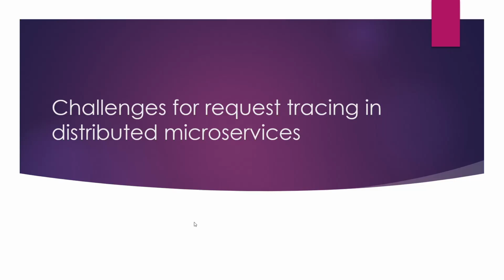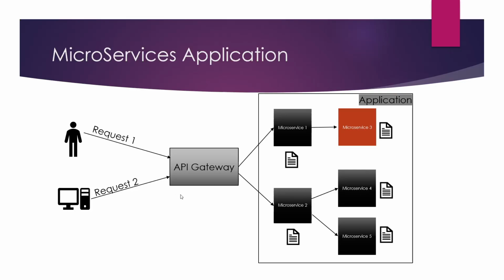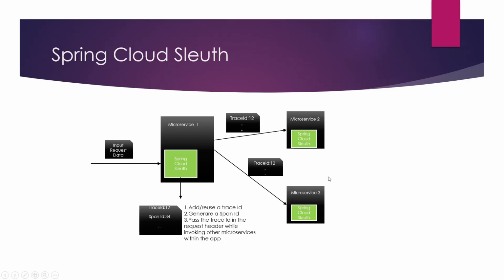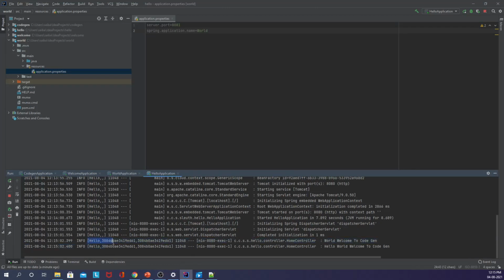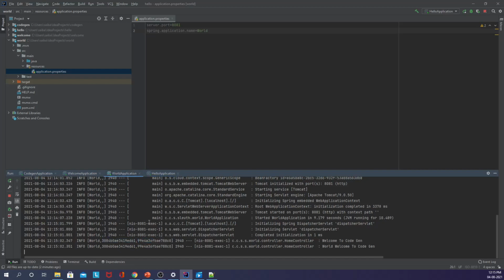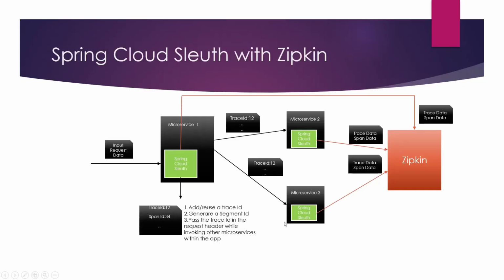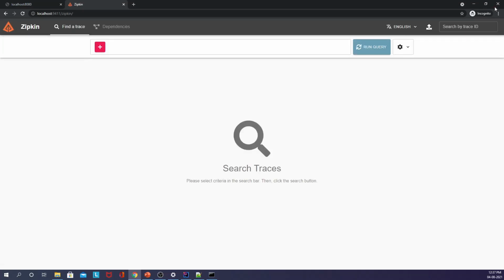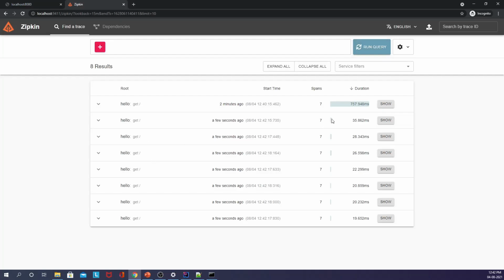Distributed tracing with Spring Cloud Sleuth and Zipkin | Spring Boot | Microservices | Example Code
This video contains the description on explaining.
00:24 - Challenges for request tracing in distributed microservices.
03:54 - How distributed tracing can be done with Spring Cloud Sleuth
07:00 - Hands on coding by adding Spring Cloud sleuth to an existing microservice application.
15:35 - Centralized trace capturing and visualization by equipping the microservices to send trace data to Zipkin Server

Spring Cloud Slueth , Zipkin Server, Spring Cloud, Microservices, Microservices in Spring, Microservices in Java, Zipkin Tutorial, Spring Cloud Sleuth Tutorial, Distributed Log Tracing, API Gateway, Trace ID, Span ID, Traces , Segments .